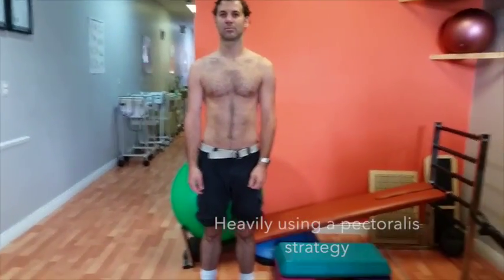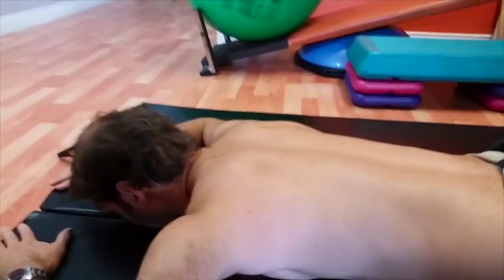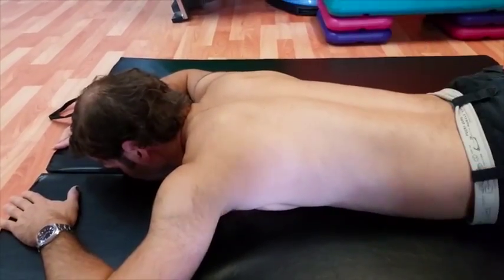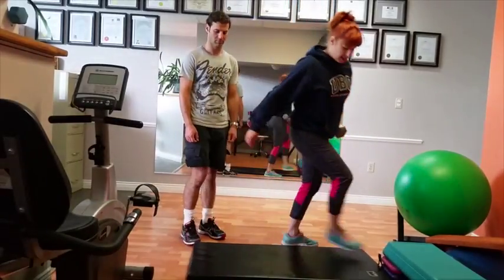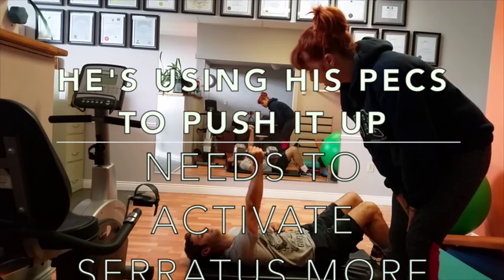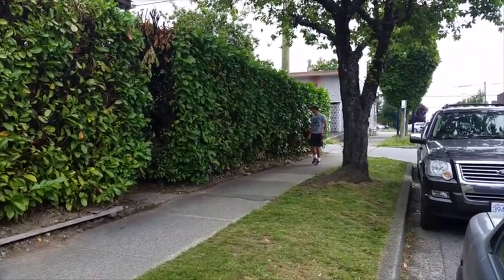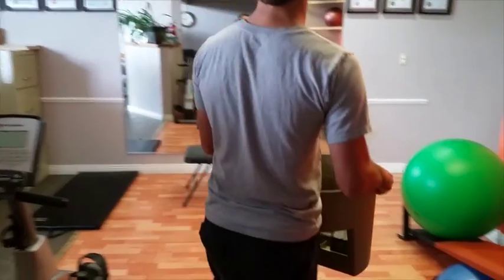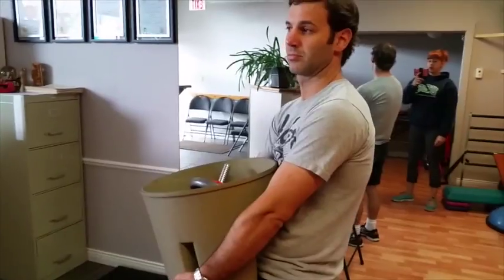Functional Assessment Jared Part 2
Tests: Wall angel, Prone thoracic mobilization, serratus, carrying a load